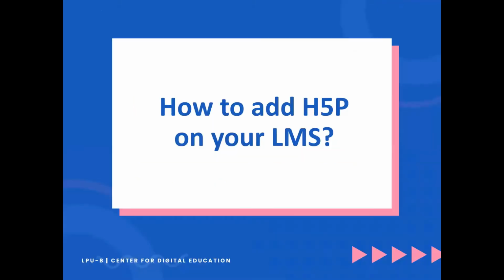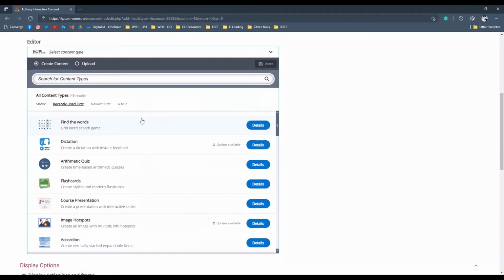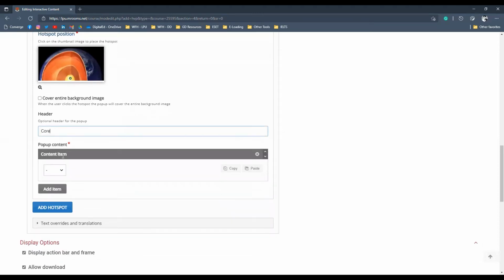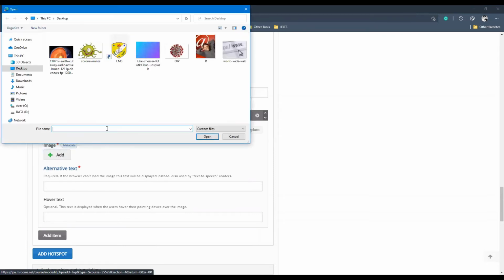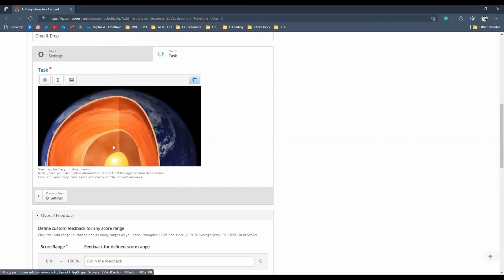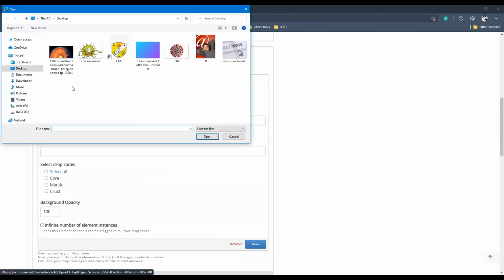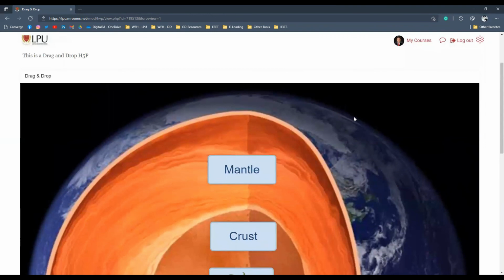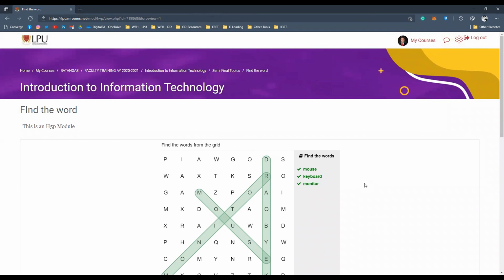How to Use H5P or HTML5 Package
Learn more about H5P or HTML5 Package.